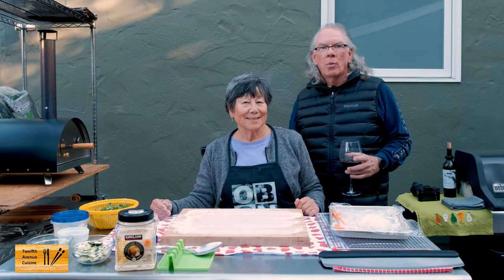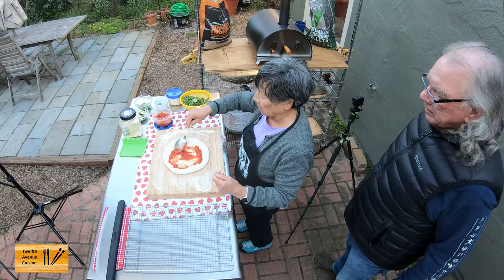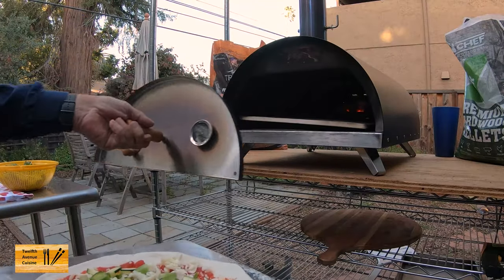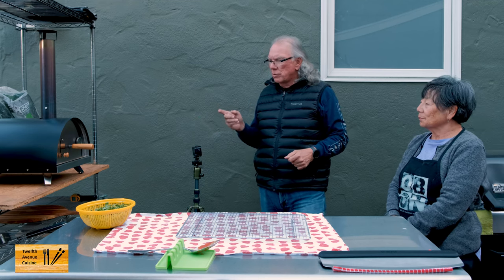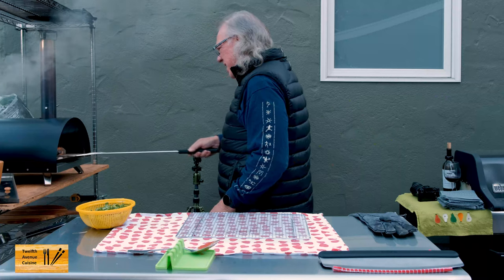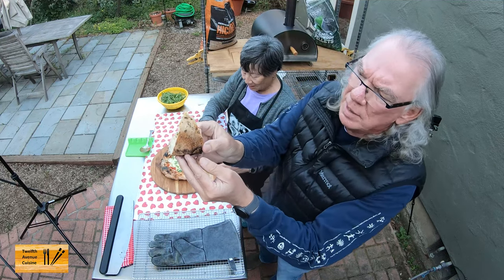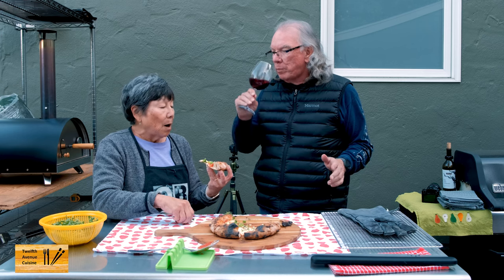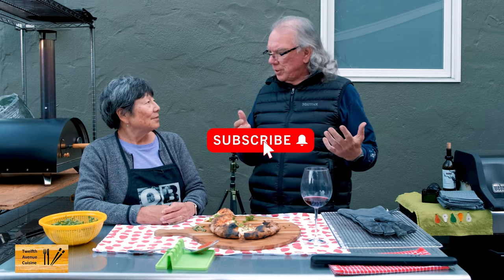Crispier Pizza Crust In A Wood Fired Pizza Oven?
Is the secret to a crispier pizza crust a wood fired pizza oven instead of a propane fired pizza oven? Yes how the pizza dough is made plays a role. But what role does how the oven is fired play? In this video we make another pizza in our Change Moore Portable Wood Pellet Outdoor Pizza Oven to see if the last pizza we made in it which was had a very crispy pizza crust was a fluke.

Change Moore 13" Outdoor Pizza Oven Wood Fired
Change Moore 12" Outdoor Pizza Oven Wood Fired
ERICKHILL Infrared Thermometer
Chicago Metallic Baking Pan 10 x 7 (similar pan to what I used)
Checkered Chef Pizza Paddle with Folding Handle
Original Salbree Steamer Basket for 6qt Instant Pot
Original Salbree Steamer Basket for 8qt Instant Pot
Silicone Utensil Rest with Drip Pad for Multiple Utensils

Bill.F Pizza Peel Round Wood Cutting Board
Cuisinart HB-900PC Immersion Hand Blender